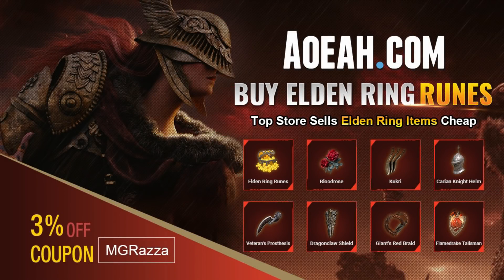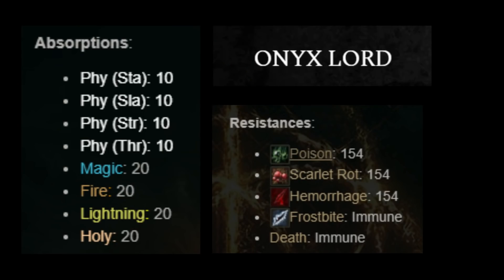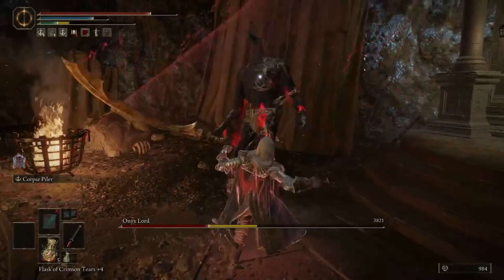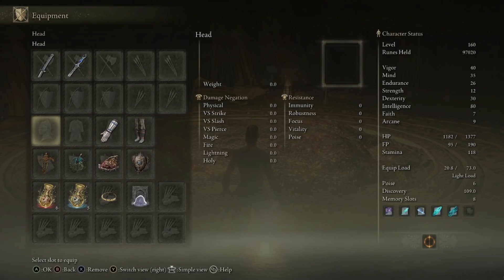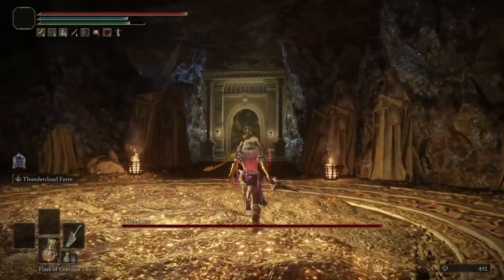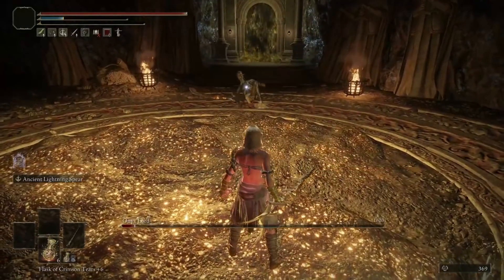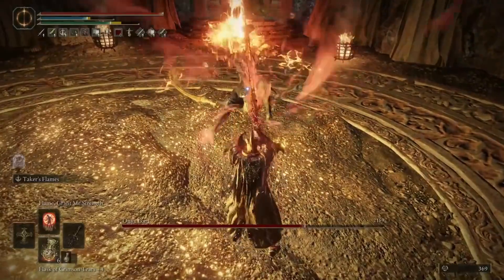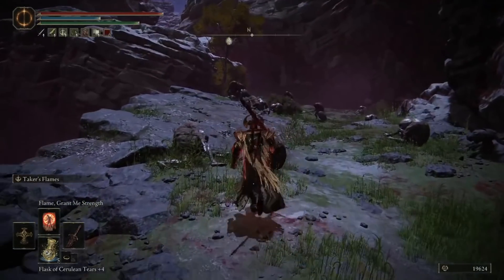The BEST build in Elden Ring right NOW? Ranking the Best Builds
What is the BEST build right NOW in Elden Ring?

0:00 – Intro
0:20 – Builds we are Ranking
0:40 – Rank 4
1:43 – Rank 3
2:18 – Rank 2
3:15 – Rank 1

Best builds in elden ring ranked